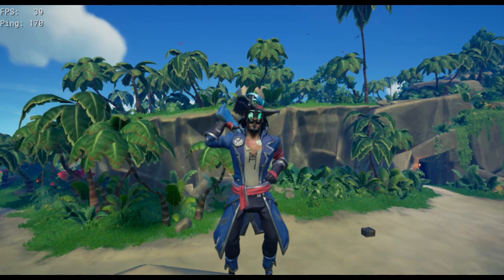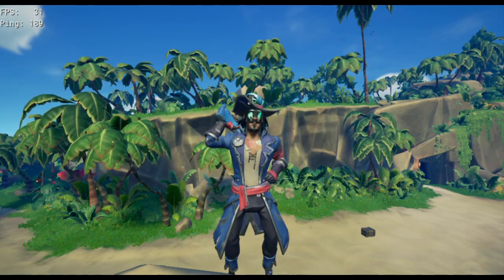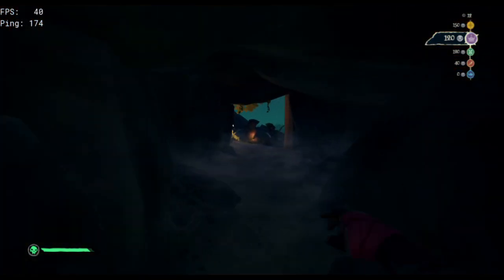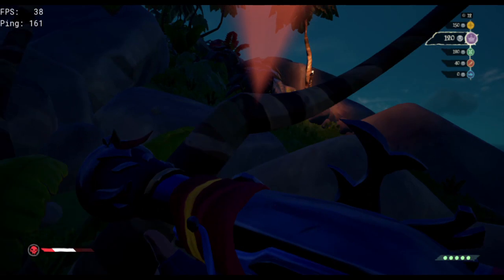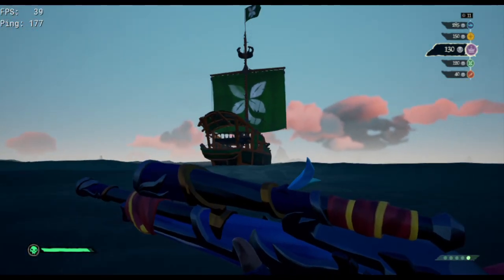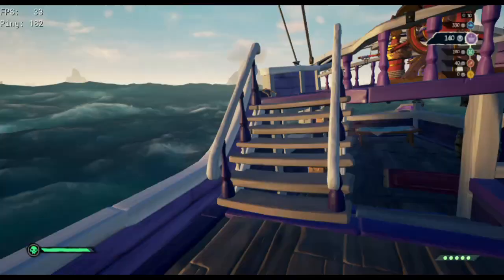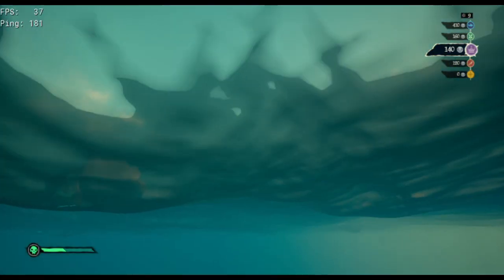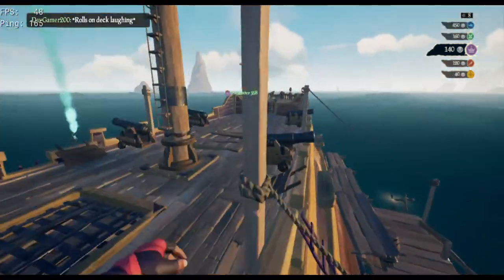how to beat sword spammers in sea of thieves | sea of thieves pvp guide | yellowpuppygamer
Today i will show you how to beat sword spammers in sea of thieves. rn the sword is the most op weapon in the game and its not much fun having the sword crap out on you by a ping spike or someone randomly slashing back from having better ping then you. so hopefully in this sea of thieves pvp guide you will be able to beat sword spammers in sea of thieves. to beat sword spammers in sea of thieves takes a bit of skill but with this sea of thieves pvp guide you should be able to beat them. so hopefully with these tips and tricks for sea of thieves you will be able to beat sword players. why do sword users in sea of thieves think the sword is not op? but with this combat guide you should beat sword spammers in sea of thieves. please tell me in the comments if this sea of thieves pvp guide helpful.